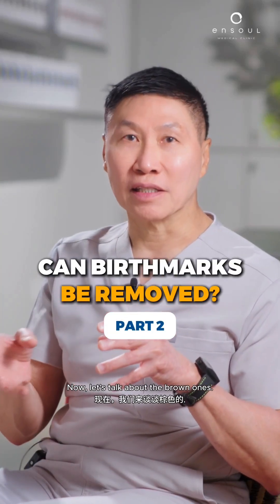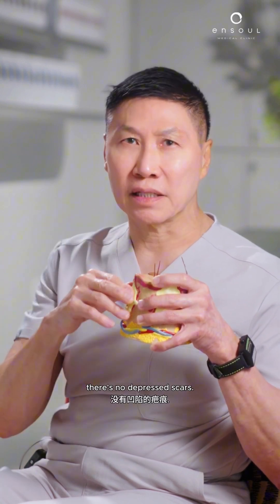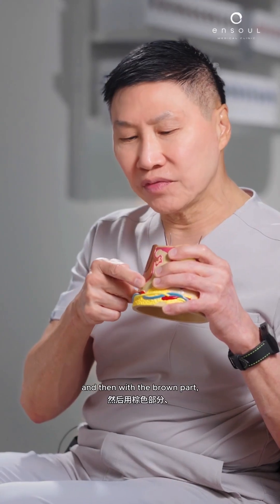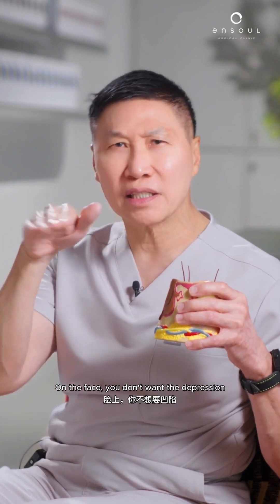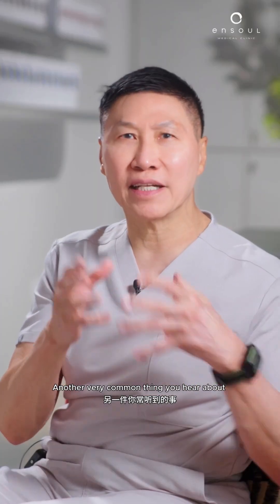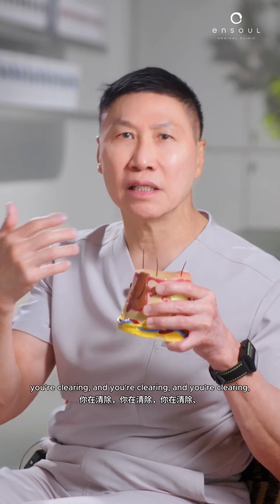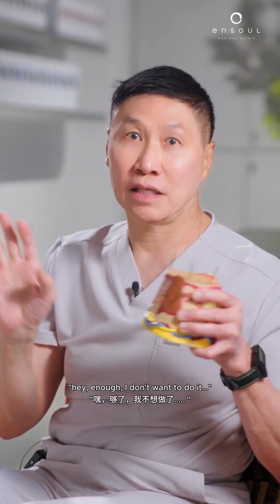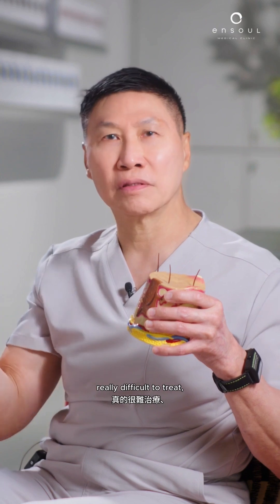Can Birthmarks Be Removed? 🤔 | Part 2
Besides red birthmarks, there are also brown birthmarks, which develop from excess pigment (melanin) in the skin. These include café-au-lait spots, congenital melanocytic nevi, and moles.

Treatment options for brown birthmarks include:
✨ Pigment lasers — break down excess melanin into smaller fragments that the body gradually clears.
✨ Surgical removal — sometimes considered for larger, raised, or mole-like pigmented birthmarks.

🎥 In this video, Dr. Thean explains the causes of brown birthmarks, including moles, the challenges in treating them, and the safe methods available to reduce or remove them.